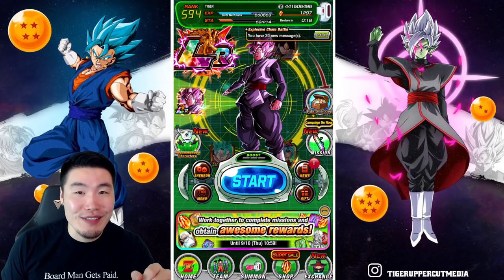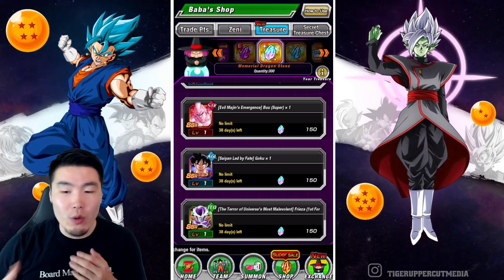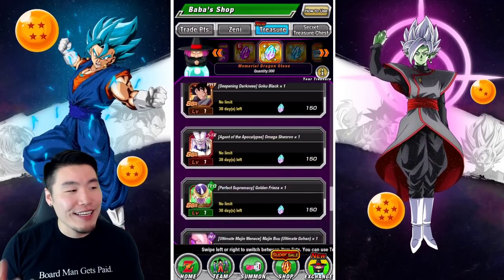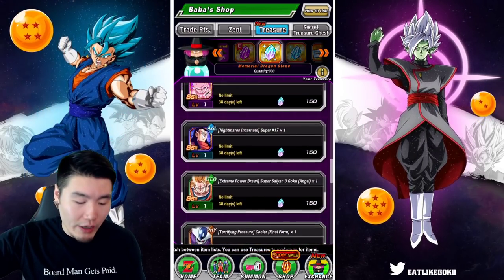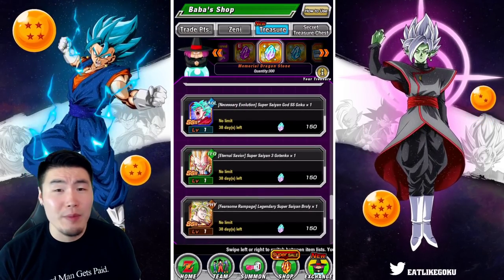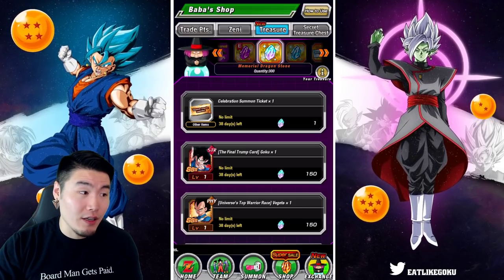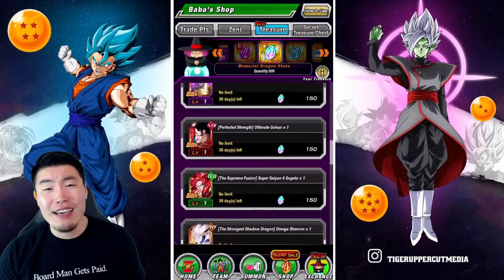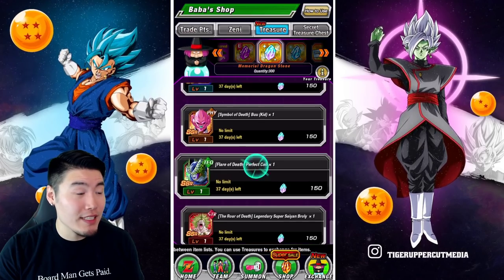BANDAI MADE A HUGE MISTAKE!! "MEMORIAL DRAGON STONE" RANT | Dragon Ball Z Dokkan Battle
WHO THOUGHT THIS WAS A GOOD IDEA?!?!